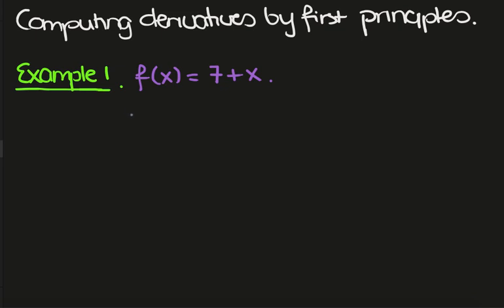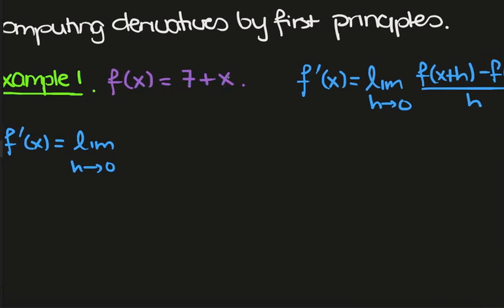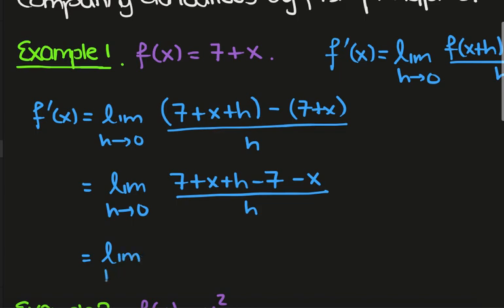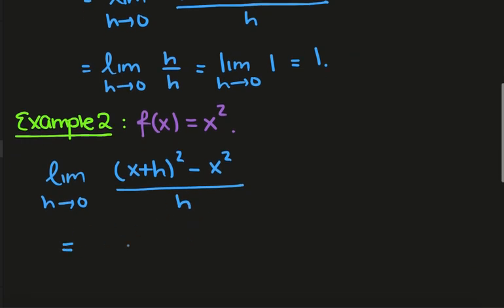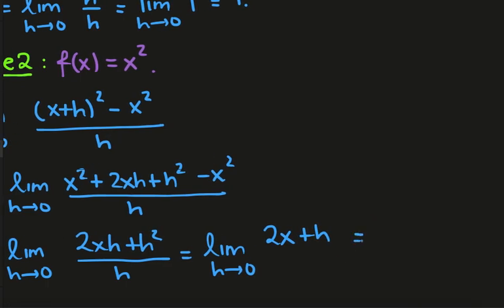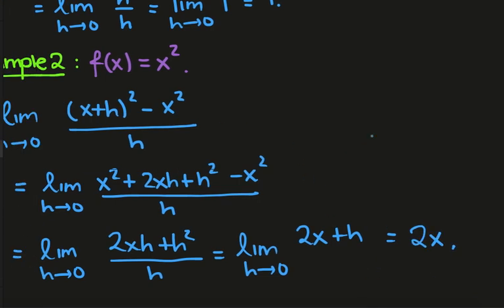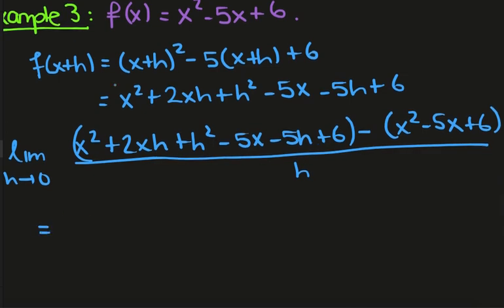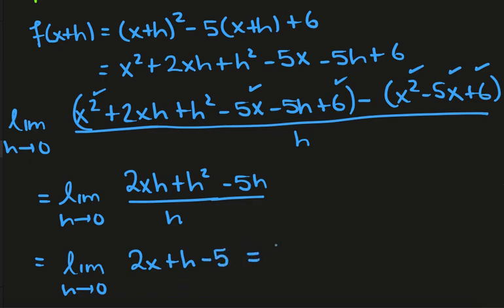Computing Derivatives by First Principles | Calculus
In this video, we look at some examples of computing derivatives using the first principles formula. We work through an example of a linear function as well as two examples of quadratic functions.